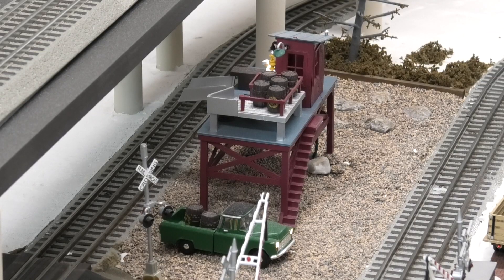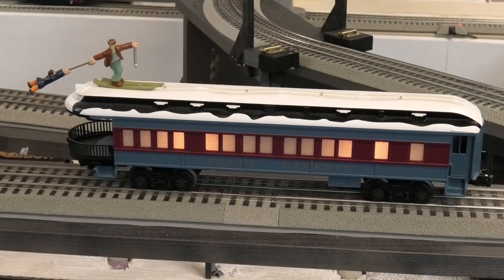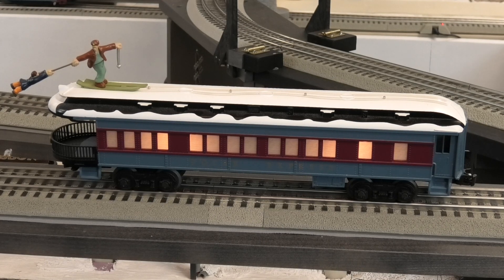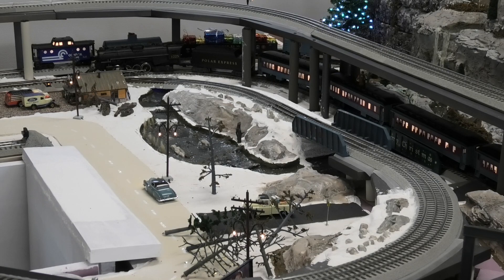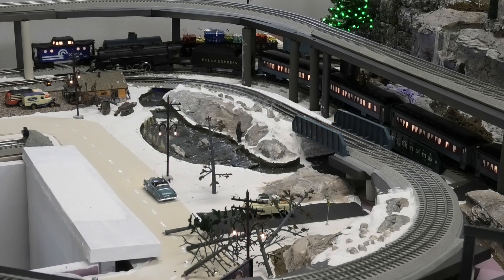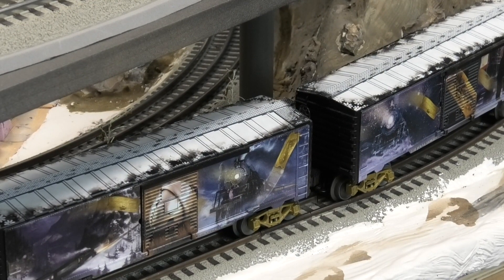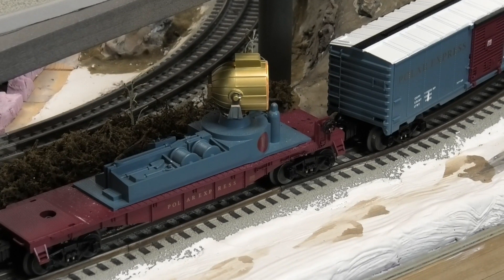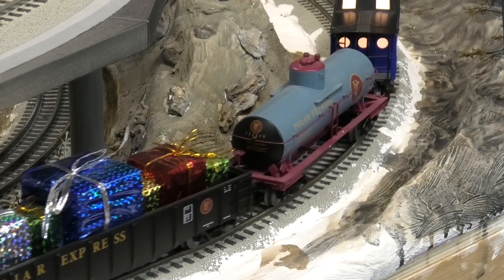Exploring Lionel O-gauge Polar Express Trains and Accessories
Exploring Lionel O-gauge Polar Express Trains and Accessories on my Model Train Layout

 In this video, we’re going to take a close look at some of my favorite Lionel’s O-gauge Polar Express pieces.

Scroll down to the end of this description for handy links and a list of product numbers for many of the Polar Express products featured.

Hi. I’m Owen. I’m continuing to build and expand my Lionel O-gauge Polar Express Model Railroad Layout. The Lionel Polar Express line of model trains and accessories is one of Lionel’s all time most popular series. Since introducing the Polar Express line with Ready to Run sets, Lionel has continued to expand the line with dozens of new railcars, locomotives, tenders, and accessories. In this video, I’ll be showcasing many of my favorite Polar Express pieces. Before we get started, I want to give a special shoutout to one of this channel’s youngest subscribers, three-year old Jack Hiro. Jack, i hope you enjoy this close-up look at Lionel’s O-gauge Polar Express.

First up is a group of figures that I’ve positioned at my North Pole scene. The Lionel Wolves and Rabbits set includes three wolves and four rabbits from the Polar Express movie. The Caribou set is also shown here. The other figures include six elves, the Hero Boy and Hero Girl, Billy, Santa Clause, and the Hobo. All of these figures were made famous by the Polar Express Movie. In addition, here’s the famous North Pole, and the Snowman from the Hero Boy’s front yard. I’ve mixed together figures from several different Lionel Polar Express figure packs, both here at the North Pole and on the Polar Express Boarding Platform Scene, where we’re going next. Most of these figures are still available. You can get more information at lionelstore.com, or from authorized Lionel Dealers.

 The Lionel Polar Express Boarding Platform has two lights overhead to provide illumination at night. The figures here are Santa, the Conductor, the Hero Boy, and the Hero Girl. On the other side of the platform are Smoky and Steamer - the Polar Express Locomotive’s Fireman and Engineer. Full Disclosure Time: I blew out the original lights, by accidentally reversing polarity, several months ago. To fix that problem, I installed Woodland Scenics Just Plug Nano Lights. I also painted the inside of the light fixtures white to reflect more light down onto the platform. The Nano Lights actually make it brighter than the original Lionel lights.

Another of my favorite additions to the Polar Express is the elf handcar. I’ll use fast motion to show it in action.

The end car on the passenger train has a rear observation deck. A year or two ago, Lionel made this special car exclusively for the Lionel Collectors Club of America. It has the Hobo on skis with the Hero Boy hanging onto a ski pole. The snow covered roof has ski tracks. This car is now available to everyone from Lionel and Lionel Dealers. I’ve included it in the list of product numbers below.
Another great addition to the Polar Express Passenger Train is the Disappearing Hobo Car. This is now available in either a black roof, like I have, or a white roof. This is just a fun car that echos the Polar Express Movie perfectly.
I think that the very best new Lionel Polar Express product so far is the Lionel LionChief locomotive. With LionChief, the locomotive can be controlled by this remote control. This is a big step forward from conventional control using the transformer.
Over the next few months, Lionel will be releasing a lot more O-gauge Polar Express products. As they arrive, I’ll do videos to introduce each of them. You won’t want to miss any of the upcoming videos. And please click the thumbs up below and like this video.

Here are Lionel Product Numbers for a few of the products featured in this video.  You'll find lots more in the Lionel Store Online:
Searchlight Car - 1928420
Boarding Platform - 1929060
Combination Car - 684600
Disappearing Hobo Car - 684602
Original Figures - 624203
Add-on Figures - 614273
Wolves & Rabbits - 624252
Caribou - 624251
Elves Figures - 683185
Elf Handcar - 628425
Trolley Set - 1923130
Hero Boy Walking Brakeman Car - 1928400
Hero Boy's House - 685410
Skiing Hobo Black Roof - 2027800
Skiing Hobo Snow Covered Roof - 685400